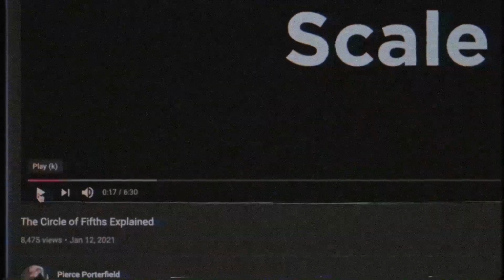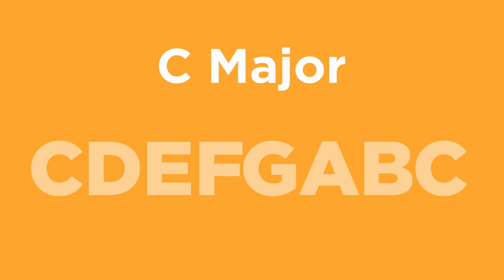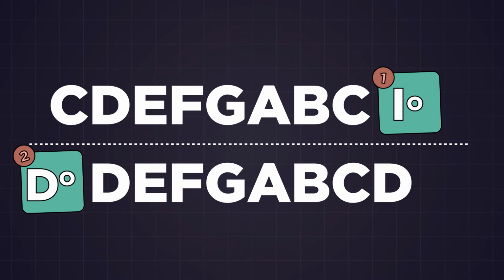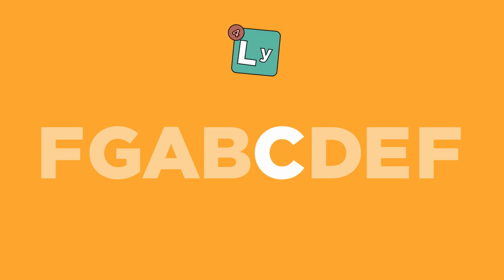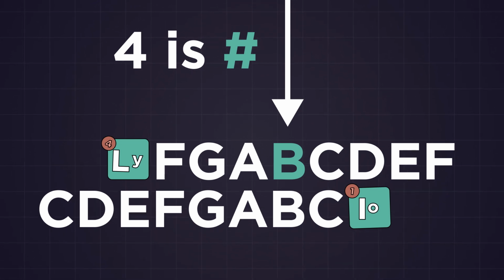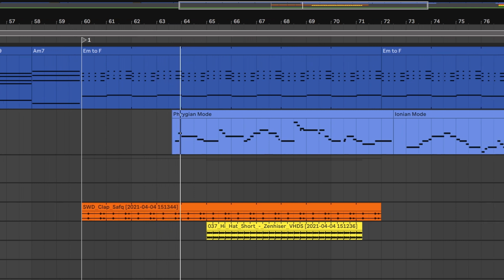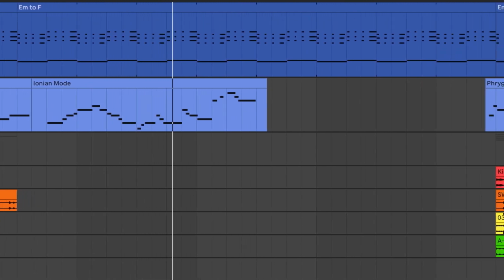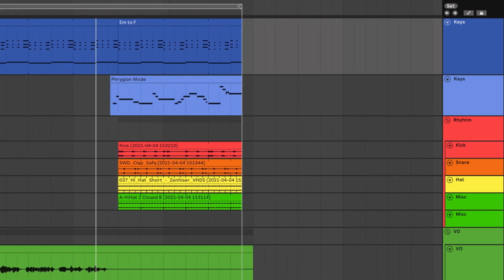Introduction to Musical Modes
Modes are such a deep topic - I’m kind of bummed that I didn’t get to dive deeper in this first video. I plan on really getting into more practical use cases in the next few videos however.
I was always turned off by modes because they seemed overly complicated. In actuality, they open up the full spectrum of music theory while also fitting in with the other topics that we already understand. When we only look at minor & major scales we are missing out on a majority of musical relationships. Let me know if this video was helpful in framing the true nature of modes.